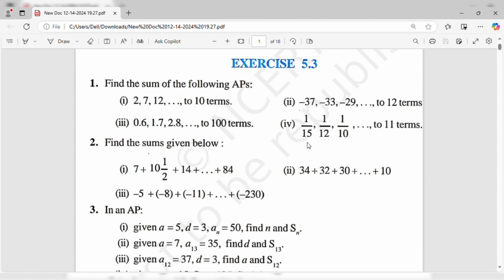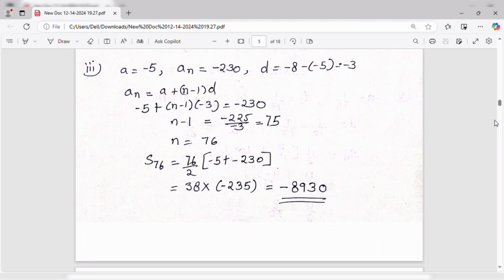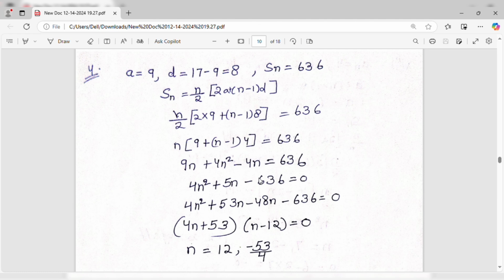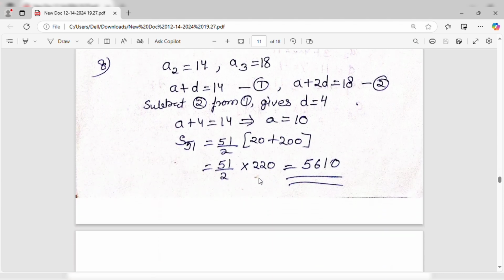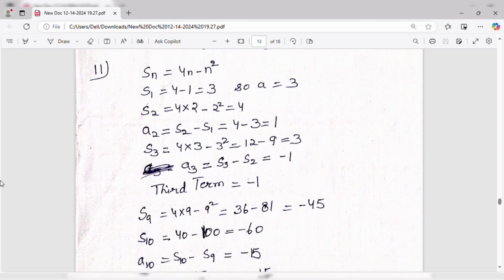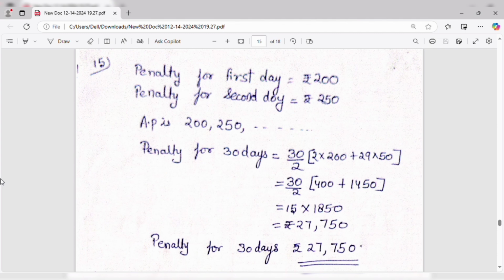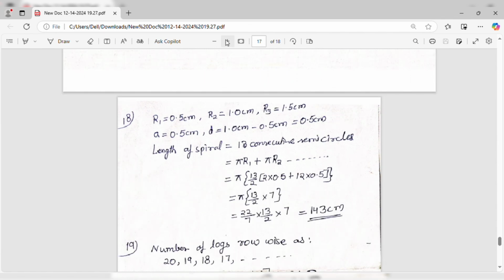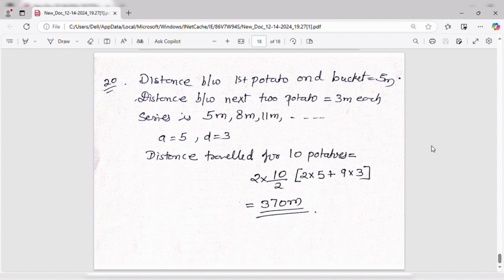Ex-5.3| Ch-5 Arithmetic progression |Class-10 | Maths With Vijay Laksshmi